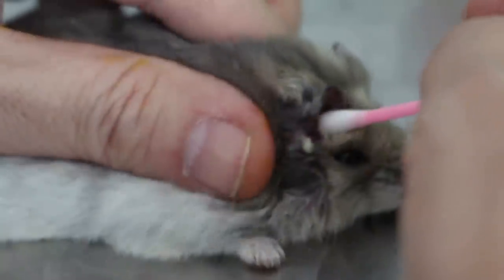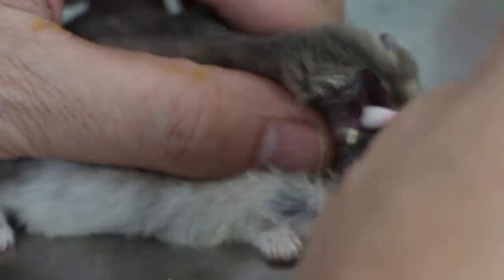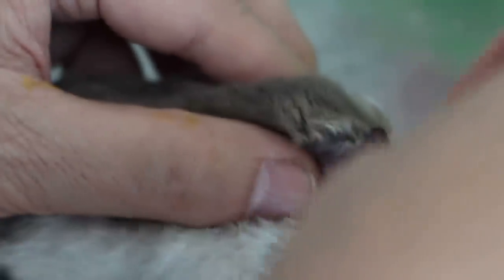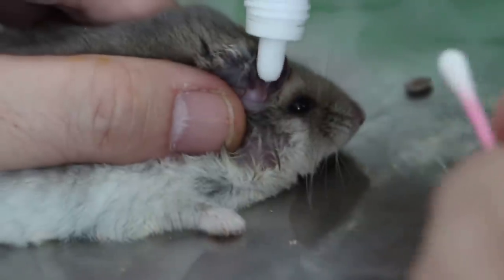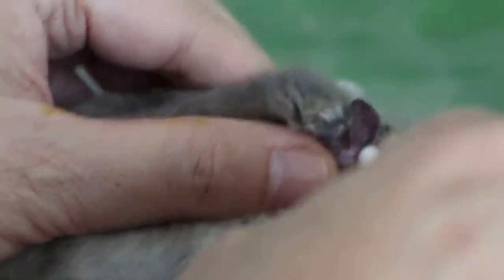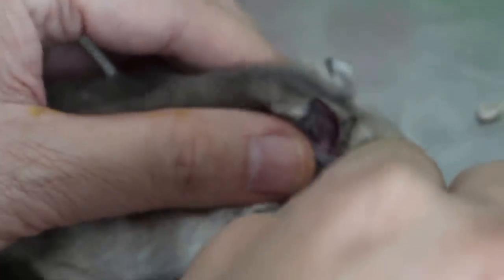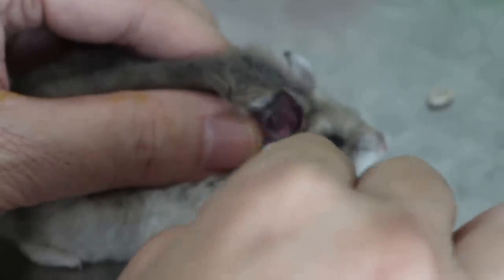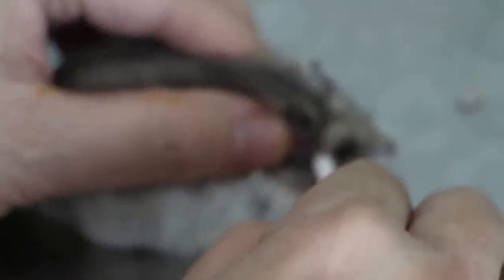A dwarf hamster has a swollen ear canal abscess expressed - Part 2/2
After 2 days of oral medication to bring the ear canal swelling down as it was a hard abscess, causing the hamster to rub it hairless, the abscess has ripened and now pus can be seen and expressed. In Par 1/2, I used my forefinger but the hamster bit my finger and I hit the owner's jaw in reflex withdrawing my hand. The young man owner was putting ear drops into the ear. I was teaching him how to express the ear canal abscess. He was OK with my apology and understanding.

A lot of pus was expressed as this video showed. I used a cotton bud instead of my forefinger this time. This hamster has a good clinical outcome without surgery unlike the other two cases - hamster nose abscess and armpit abscess in the other videos presented at around the same time. Toa Payoh Vets, Dr Sing Kong Yuen

It is possible that the fine sand in the sand bath had gone into the ear canal causing infection and itchiness. I advised the owner not to put the sand bath bowl 24 hours daily inside the hamster cage. Best is not to use the fine sand bath but almost all Singapore hamster owners have one! And hamsters do enjoy sand baths! Some suffer from sand inside the ear!

Toa Payoh Vets